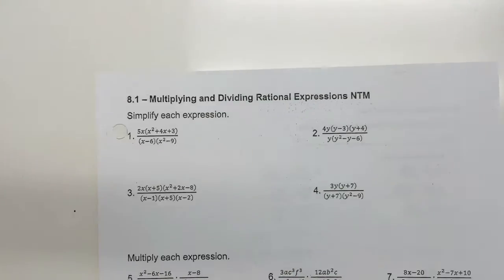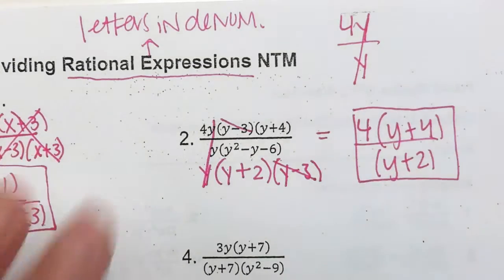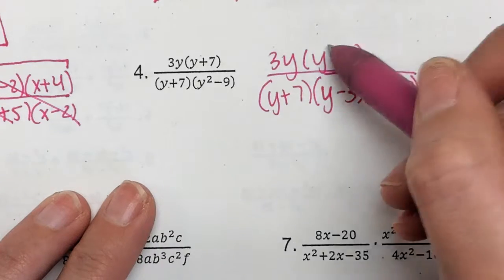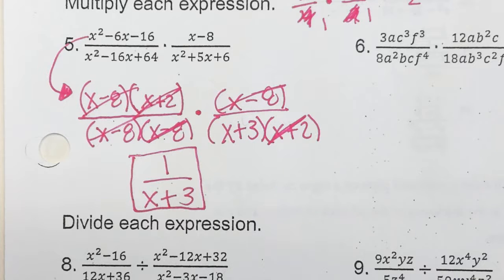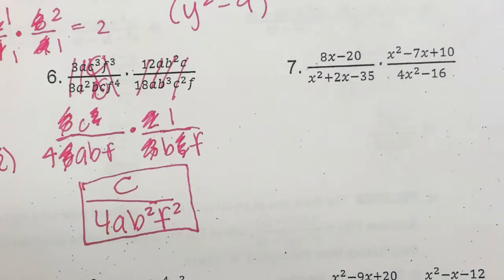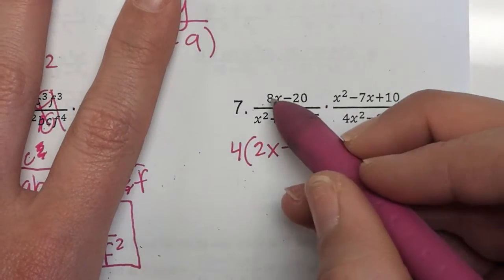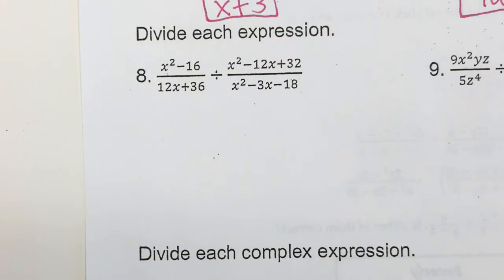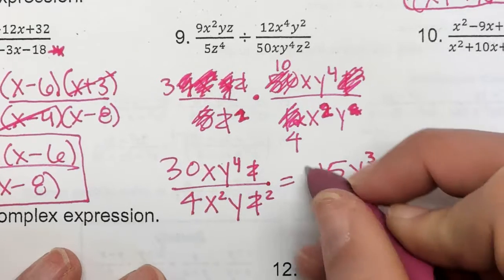8.1 notes (TUES, 02/20 notes)